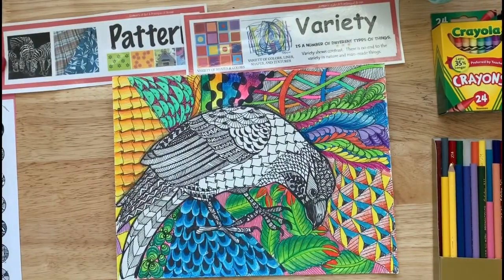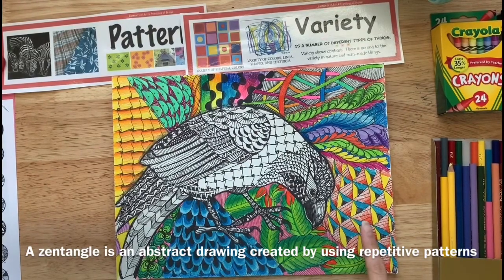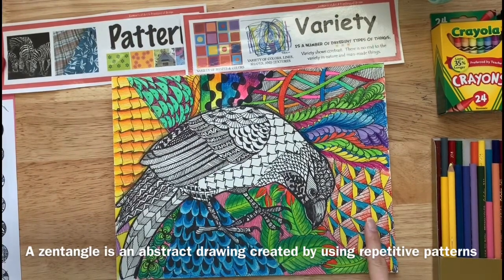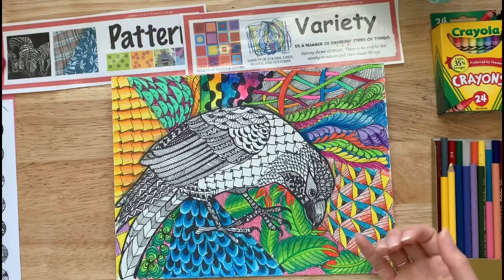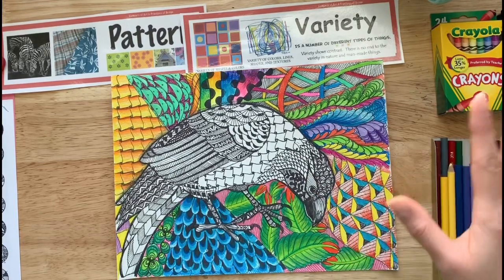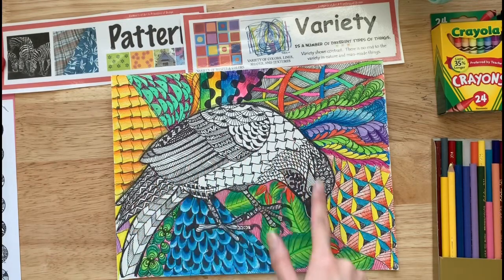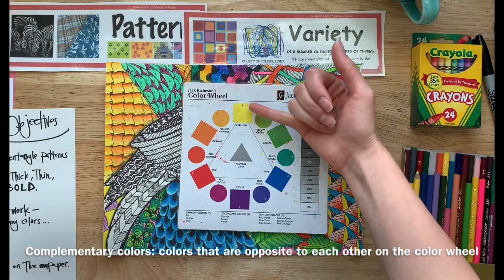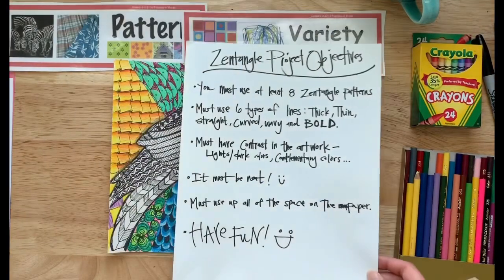Intro to zentangle project part 1 of 4 (objectives and sketches)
This project was designed for UG middle school art students. In this video students will learn about zentangle patterns by creating their own sketches and designs.

Materials:
Paper
Pencil
Eraser
Pen OR ultra fine tip sharpie
Color pencils OR crayons OR markers OR watercolors

Resources used in this video:

Joy of Zentangle: Drawing Your Way to Increased Creativity, Focus, and Well-Being
Book by Marie Browning